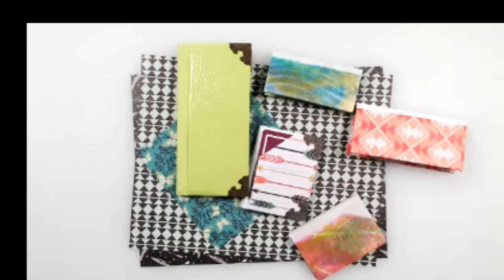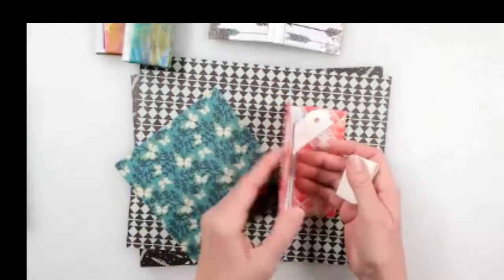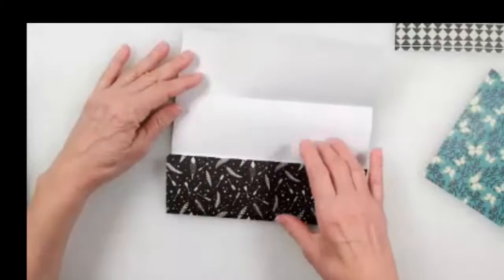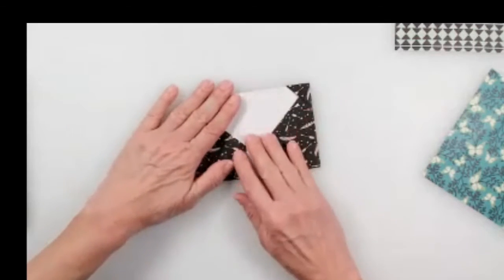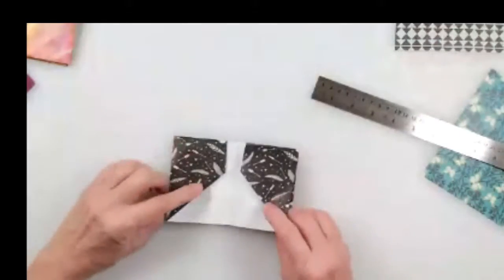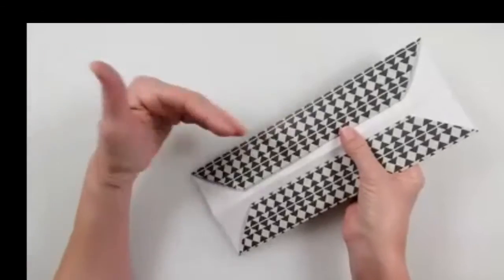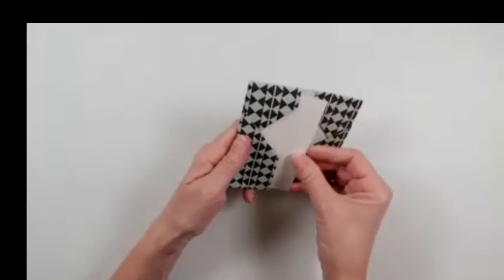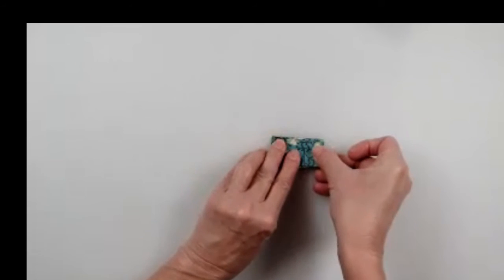Origami Card Case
This is a recording of the Element3 live class on folding an origami card case